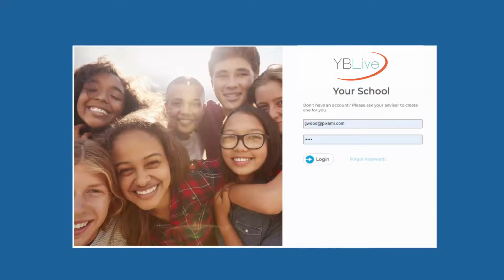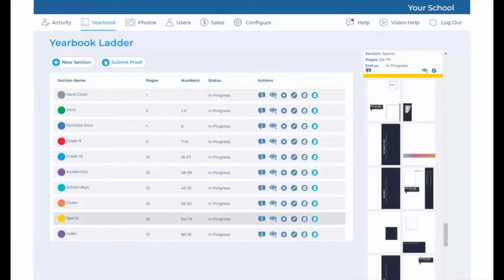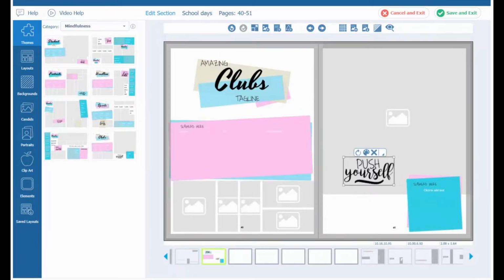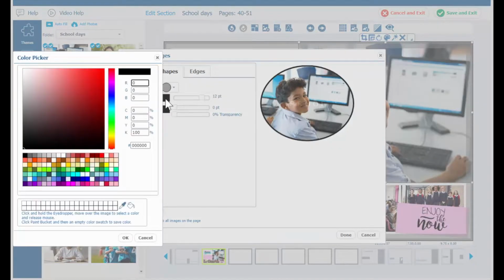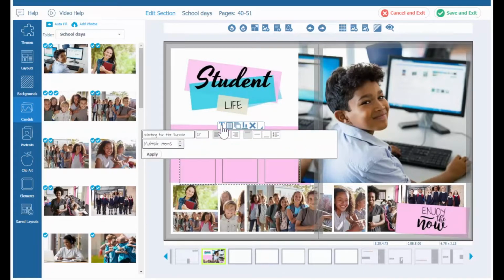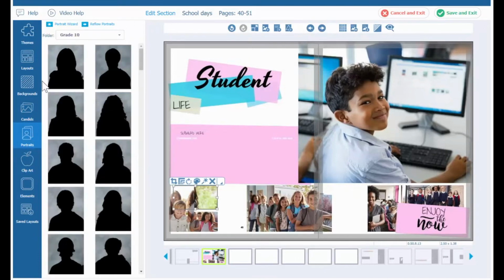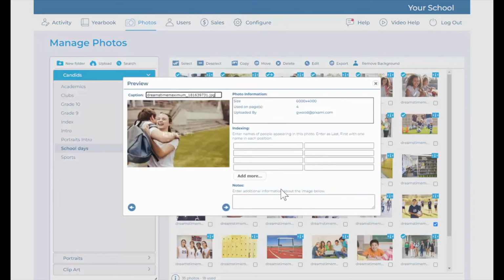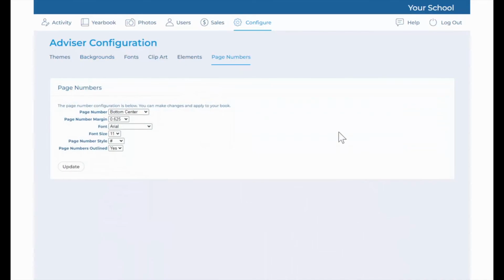YBLive Yearbook Design Software: 2022-23 Updates | YearbookLife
We are highlighting YBLive yearbook software's 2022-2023 Fall release features.

Click the link below to schedule a FREE Zoom meeting for a more in-depth software overview.